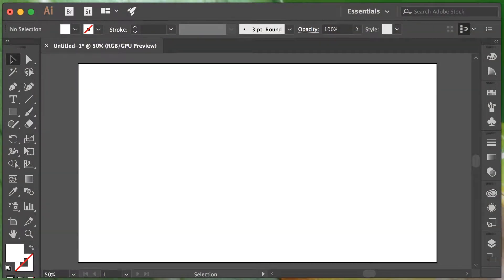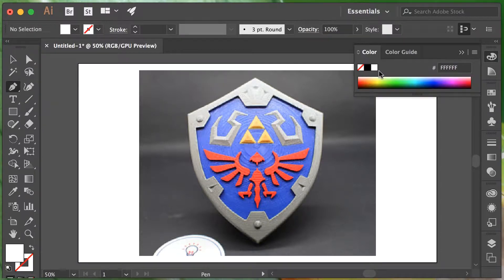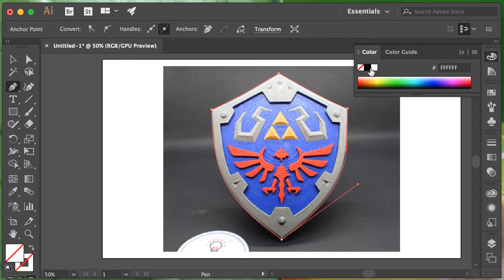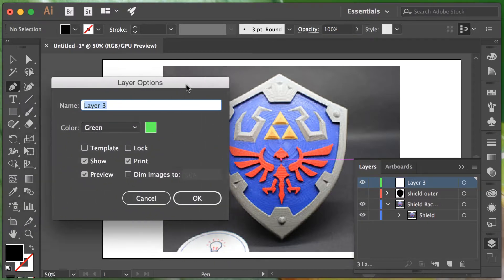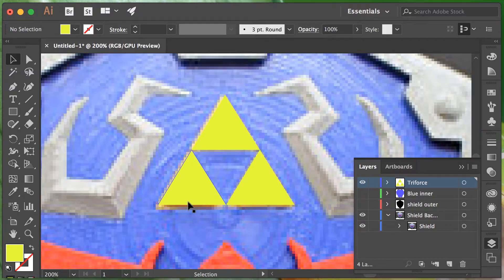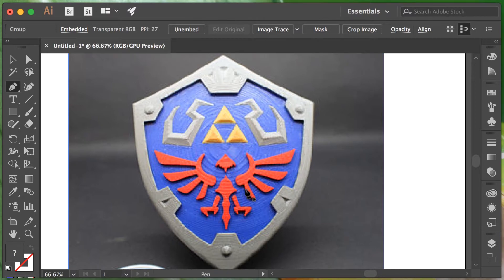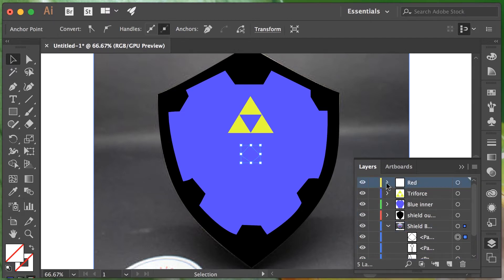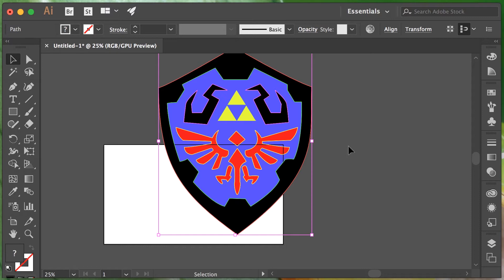Introduction to Multi-Colour Vinyl Cutting with Adobe Illustrator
A guide on how to prepare a multi-coloured vinyl cut using adobe illustrator. Fixes any problems you may have with blurry or small prints. Come into the Newmarket Public Library to make your design on the vinyl cutter!

Come visit the Maker Hub at Newmarket Public Library!